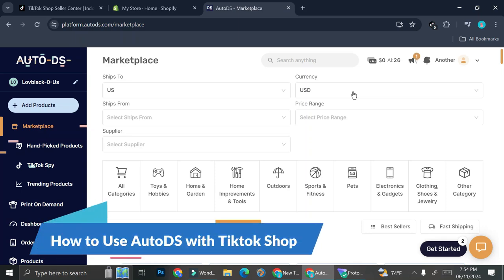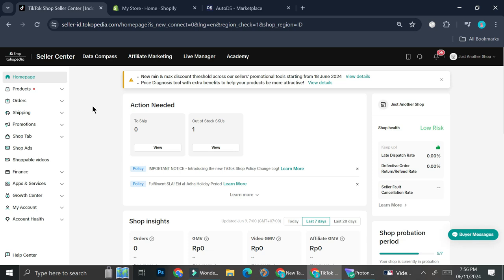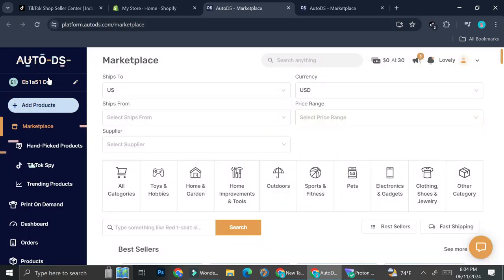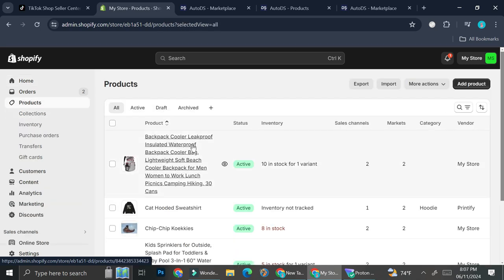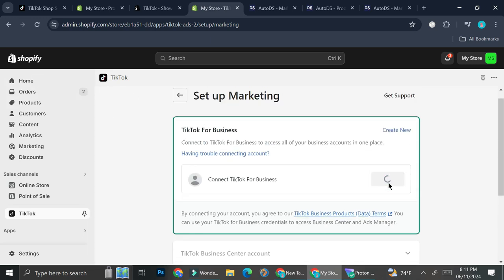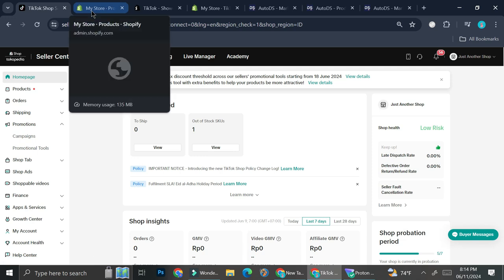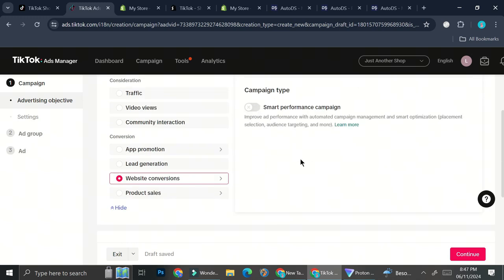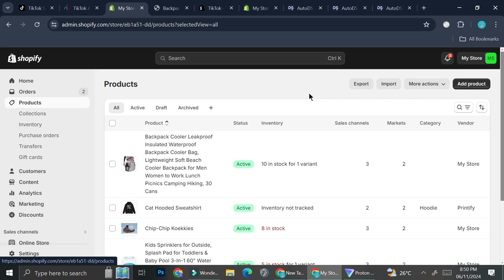How to Use AutoDS with Tiktok Shop | Connect AutoDS with Tiktok Shop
How to Use AutoDS with Tiktok Shop
If you are looking for a video about how to Connect AutoDS with Tiktok Shop, here it is!